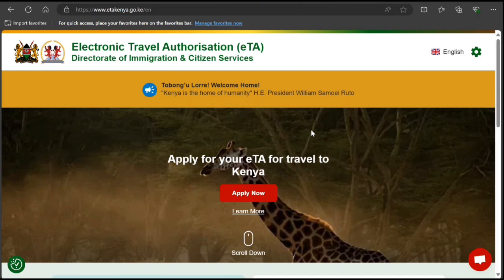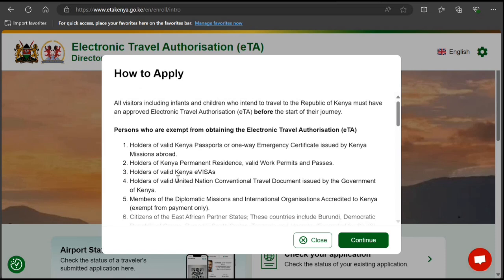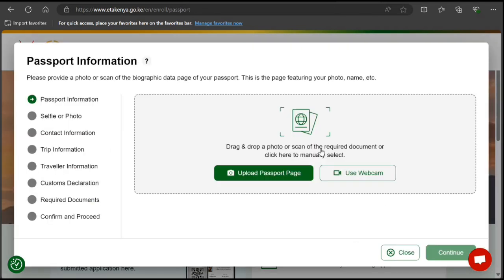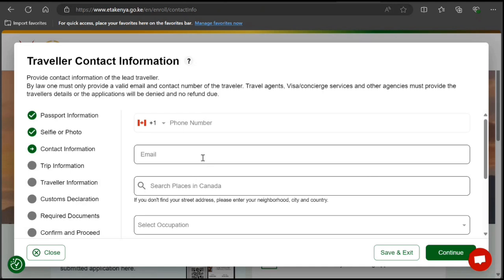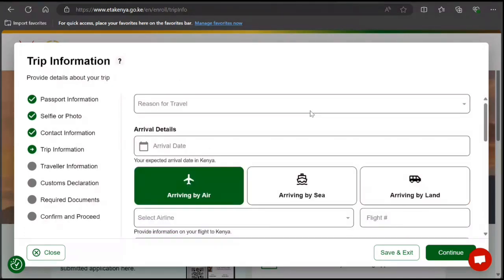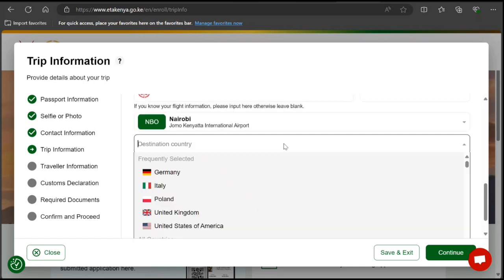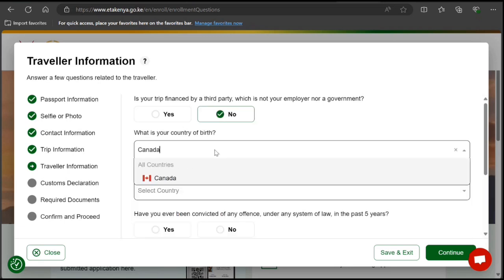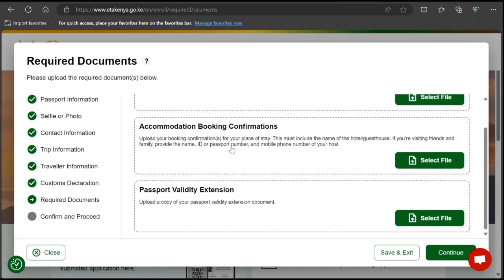How to Apply for Kenya Electronic Travel Authorization (ETA): Step-by-Step Guide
In this video, I provide a detailed guide on how to apply for the Kenya Electronic Travel Authorization (ETA). Whether you're planning a vacation, business trip, or family visit to Kenya, this tutorial will walk you through the entire application process, ensuring you have all the necessary information to obtain your ETA smoothly.

In this video, you'll learn:
1. What is a Kenya Electronic Travel Authorization (ETA)
2. Requirements for the ETA application
3. Step-by-step instructions on how to apply online
4. Common mistakes to avoid during the application process
5. Tips for a successful application

Share your experiences and any questions in the comments below!